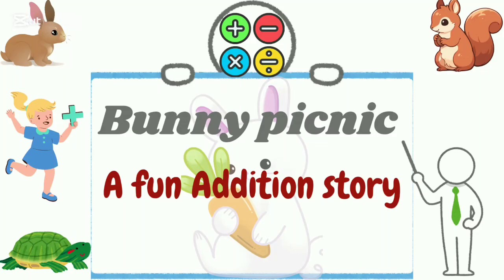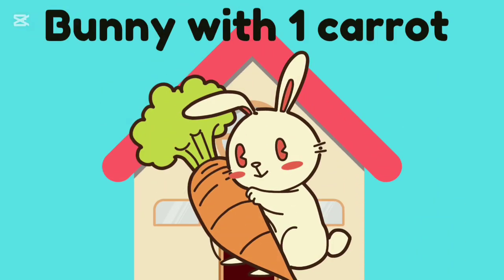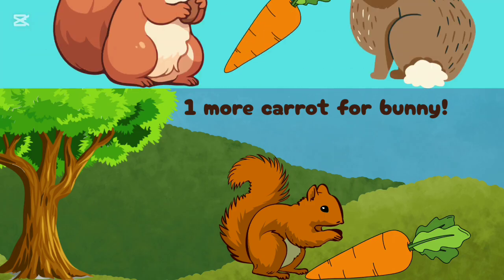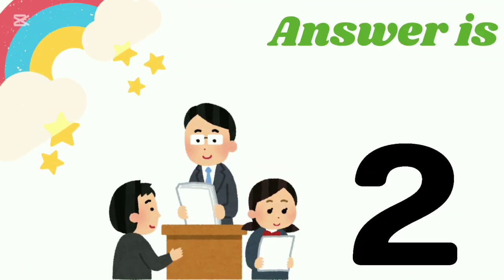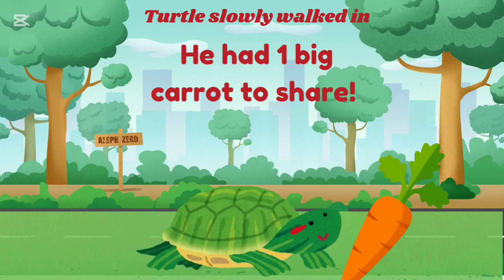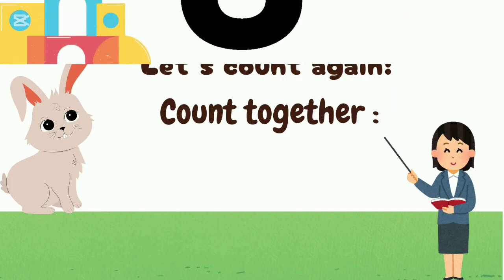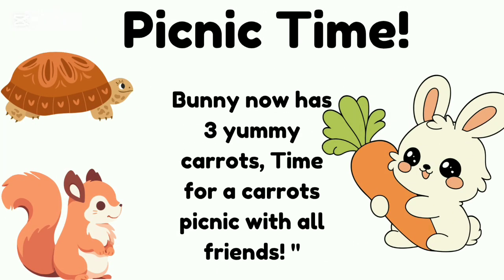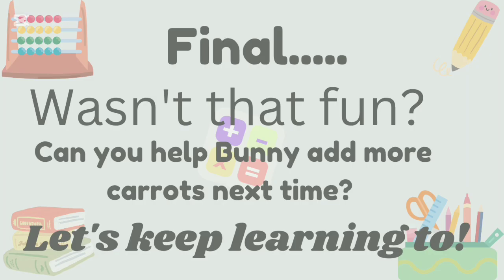Bunny’s Picnic | Easy Addition Story for Kindergarten | Learn Math with Fun Characters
Join Bunny, Turtle, and Squirrel on a fun-filled picnic adventure!
In this colorful story, kids will learn simple addition using carrots, cute characters, and playful counting. Perfect for kindergarten and preschool learners, this video helps children practice math in a fun and engaging way.

What kids will learn:

Basic addition (numbers 1–10)

Counting with pictures

Fun problem-solving with friends